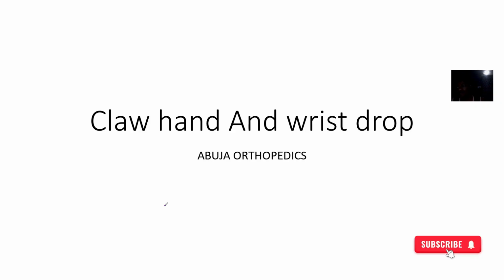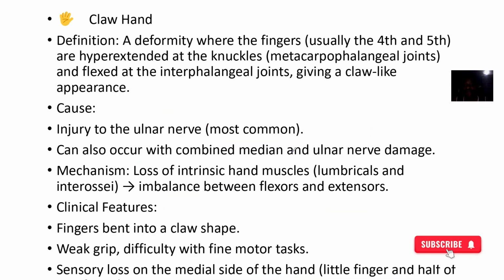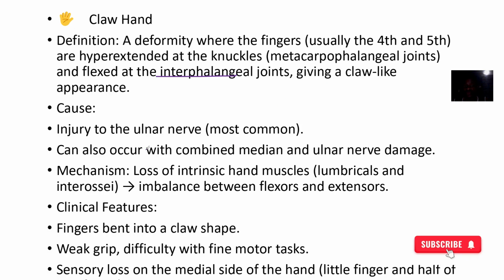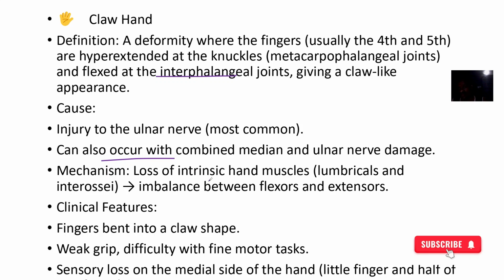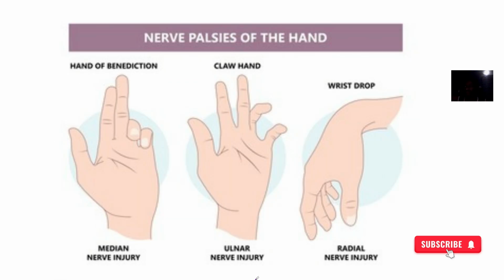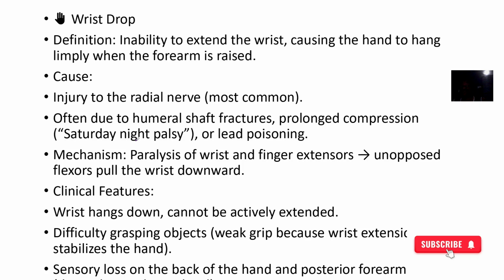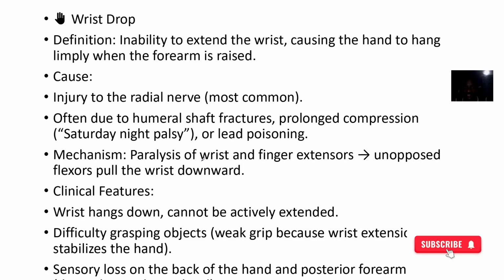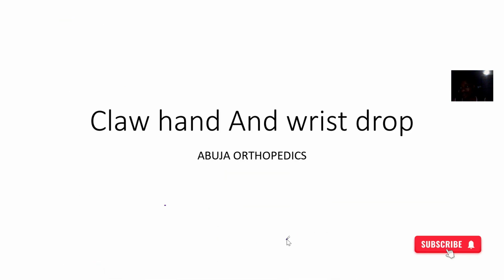Claw hand And wrist drop; deformity where the fingers and Wrist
two classic clinical signs down clearly — they’re both important in neurology and orthopedics because they point to specific nerve injuries.

✋ Claw Hand
Definition
A deformity where the fingers are hyperextended at the metacarpophalangeal (MCP) joints and flexed at the interphalangeal (IP) joints, giving a “claw‑like” appearance.

Cause
Ulnar nerve palsy (most common).

Sometimes combined median + ulnar nerve injury (more severe clawing).

Mechanism
Paralysis of lumbricals and interossei → loss of flexion at MCP joints and extension at IP joints.

Extensor digitorum acts unopposed → MCP hyperextension.

Flexor digitorum profundus acts unopposed → IP flexion.

Clinical Features
Clawing most pronounced in ring and little fingers (ulnar nerve territory).

Wasting of hypothenar eminence.

Loss of fine movements (e.g., writing, buttoning).

Sensory loss over medial 1½ fingers.

✋ Wrist Drop
Definition
Inability to extend the wrist, leading to a flaccid, flexed wrist that “drops” when the hand is raised.

Cause
Radial nerve palsy (classic).

Often due to humeral shaft fracture, compression (e.g., “Saturday night palsy”), or lead poisoning.

Mechanism
Paralysis of extensor muscles of wrist and fingers.

Flexors act unopposed → wrist falls into flexion.

Clinical Features
Wrist hangs limply when arm is extended.